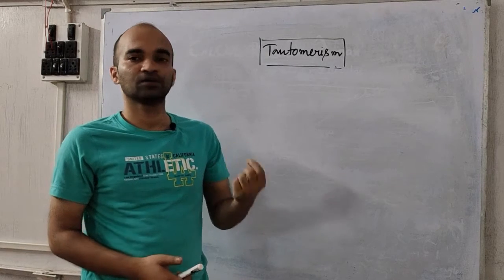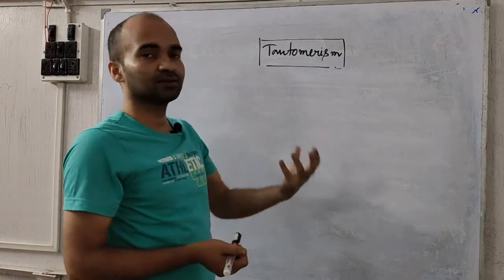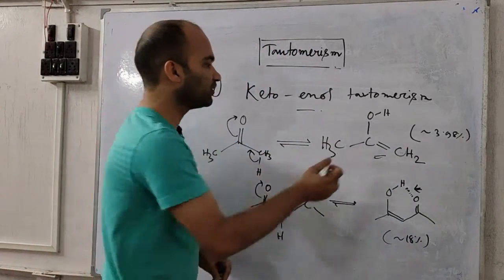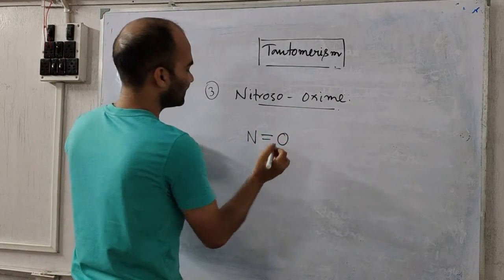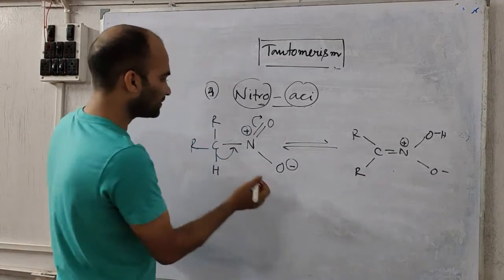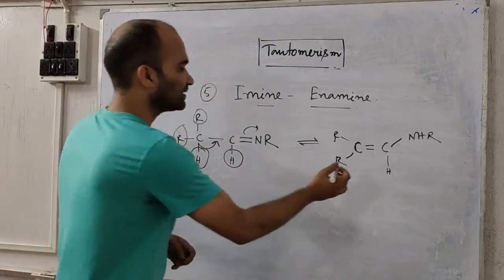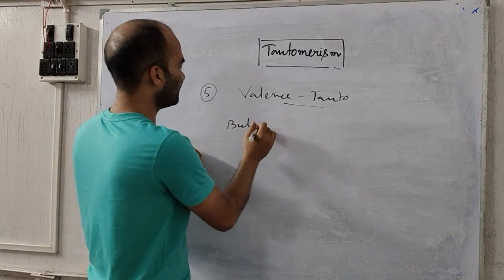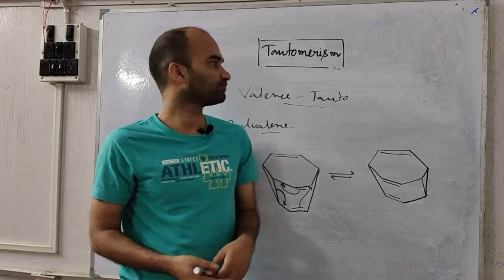TAUTOMERISM || PHYSICAL PROPERTIES OF ORGANIC MOLECULES|| B.Sc CHEMISTRY || XII ( 10+2)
VARIOUS TYPES OF TAUTOMERISM WITH DETAILED DIAGRAM AND STRUCTURAL ASPECTS. HELPFUL FOR XII STUDENTS AS WELL AS B.Sc STUDENTS.